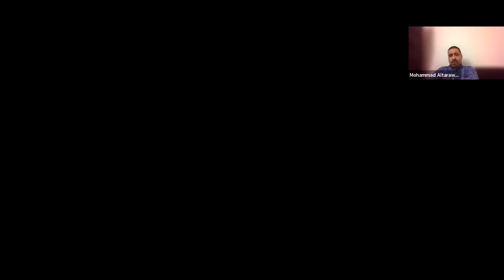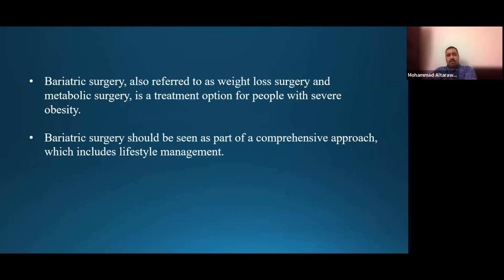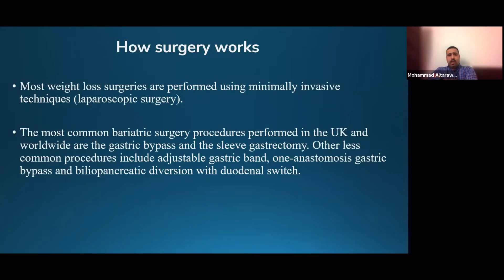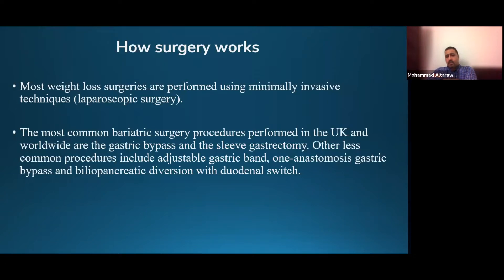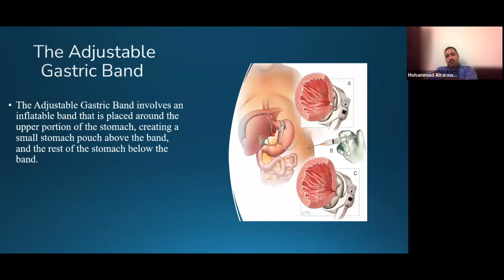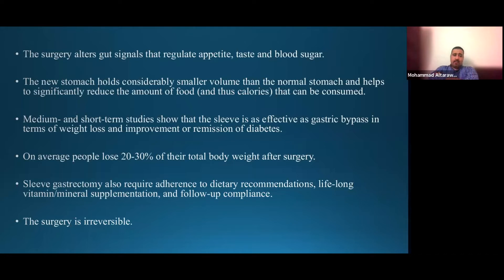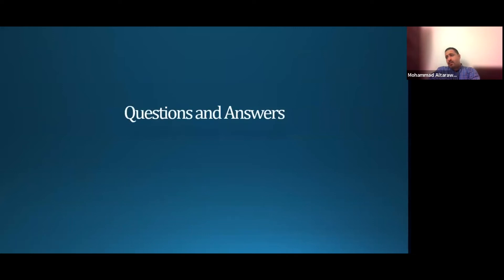BIS Mr Mohammad Altarawni (plus specialist panel Q&A)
'At ABL Health we strive to support people to become active participants in their own care, enabling them to become healthier and happier for longer. ⁣
We are driven by our vision to eradicate health inequalities through our free community healthcare programmes. From weight-loss support to stop smoking, our team of experts will work with you to take back control of your health.'⁣